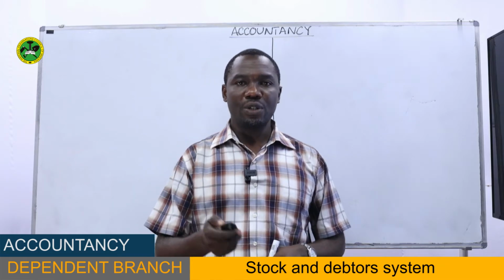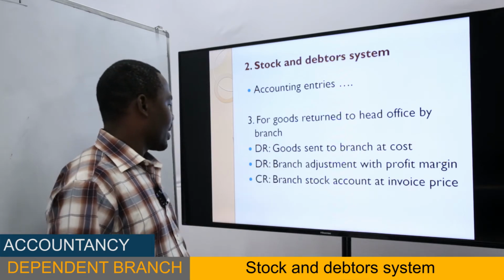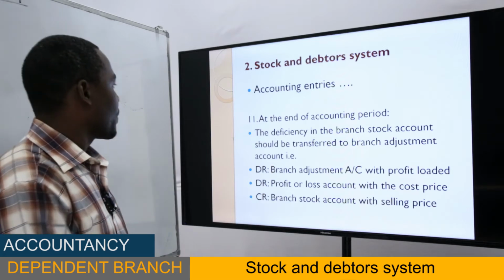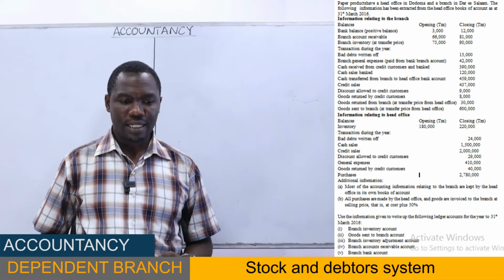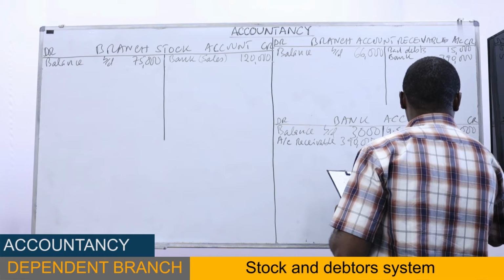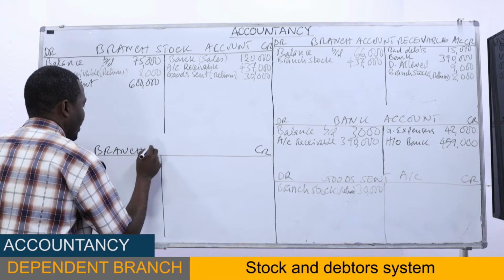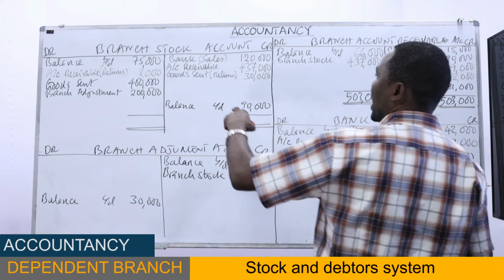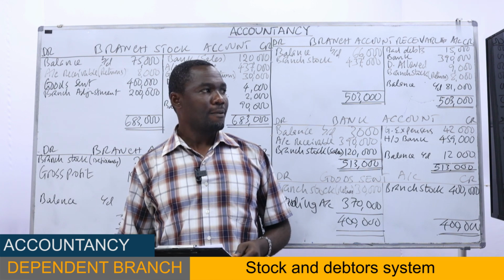Mapitio ya somo la Accountancy katika mada ya 'Branch Accounting' kwa watahiniwa wa Kidato cha Sita